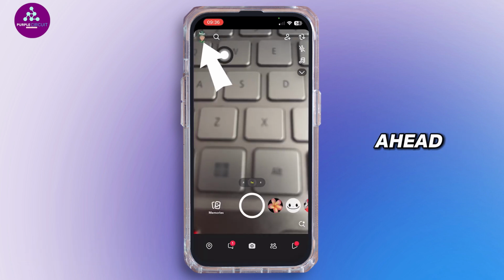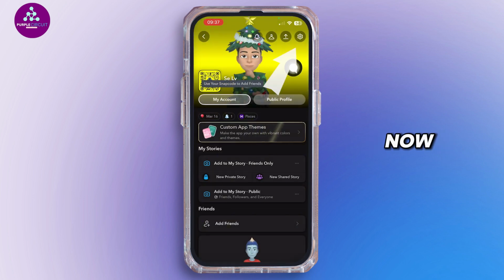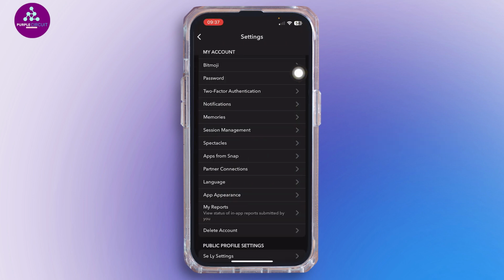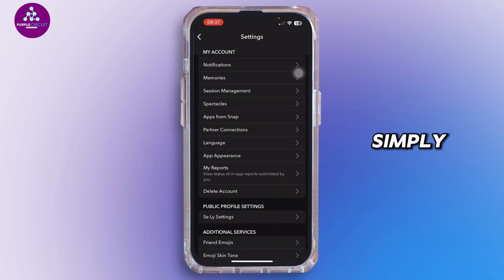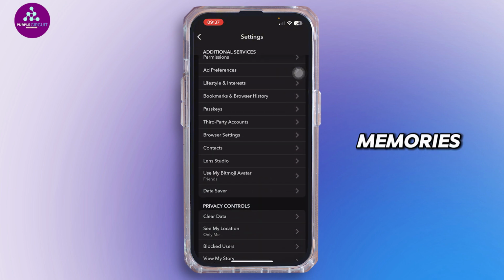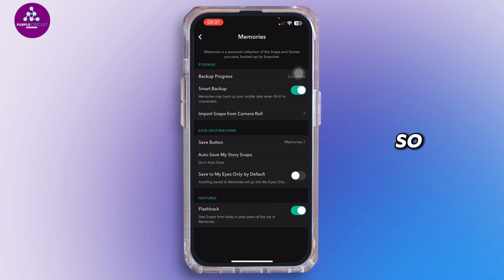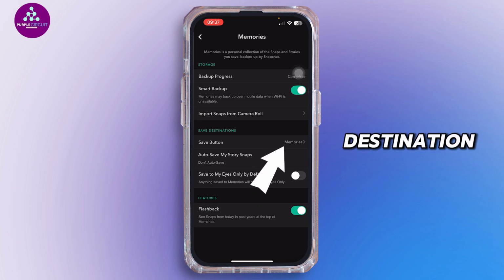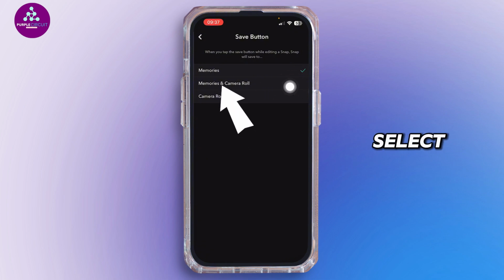How to Save Snapchat Picture to Gallery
How to Save Snapchat Pictures to Gallery | 2025 Snapchat Guide 📱💾 | Step-by-Step Tutorial

Want to save your favorite Snapchat pictures to your phone’s gallery in 2025? This guide shows you how to keep your snaps permanently.

In this video:
0:00 – Introduction
0:10 – How to Save Snapchat Pictures to Gallery

We’ll cover different ways to save snaps, including saving your own pictures before sending, downloading received snaps, and using Snapchat Memories. Learn step-by-step how to ensure your photos are safely stored in your phone’s gallery and how to manage saved snaps efficiently. We’ll also share tips to prevent accidental deletion and keep your content organized.

Keep your Snapchat memories forever—follow this 2025 guide to save pictures to your gallery easily!